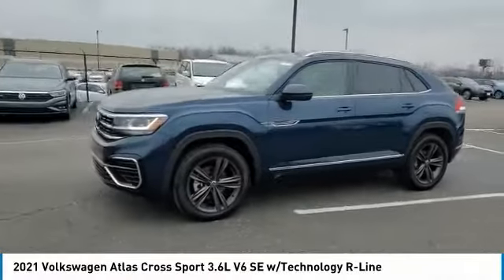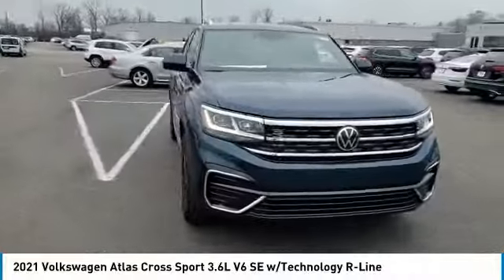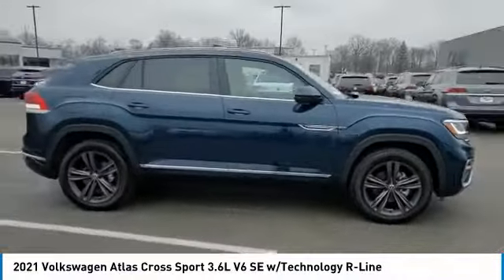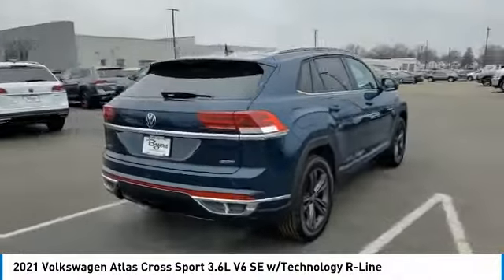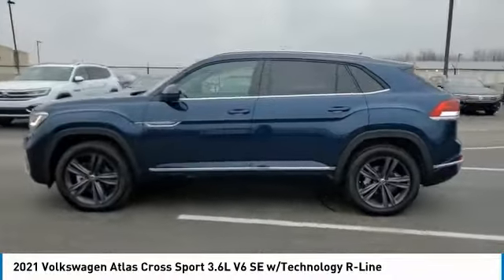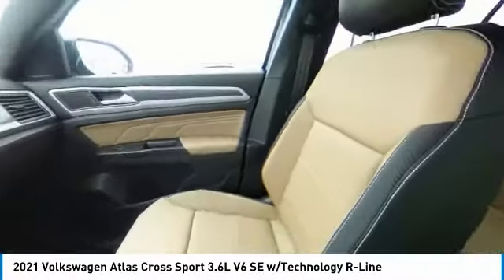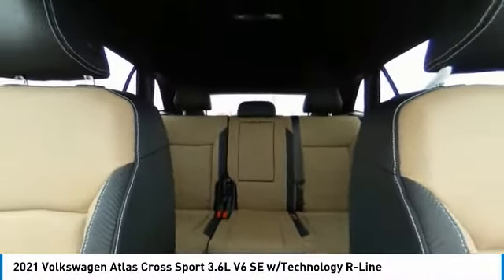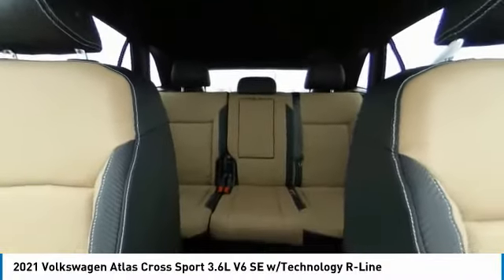2021 Volkswagen Atlas Cross Sport I211277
2021 VOLKSWAGEN ATLAS CROSS SPORT Columbus, OH
Stock# I211277

Byers Imports
401 North Hamilton Rd

This 2021 Volkswagen Atlas Cross Sport 3.6L V6 SE w/Technology R-Line features a Tourmaline Blue Metallic exterior with a Dark Beige interior. Factory equipped with an impressive 4.6 l, and an 8-speed automatic w/od with all wheel drive.

*DESIRABLE FEATURES:* AWD, Rear Camera, Htd Seats, Remote Start, Apple CarPlay, Power Liftgate, Blind Spot Monitor, Android Auto, SiriusXM, Bluetooth, Alloy Wheels, Fog Lights. Your 2021 Volkswagen Atlas Cross Sport 3.6L V6 SE w/Technology R-Line is one of 20 other models like this in stock Columbus, OH drivers will find available to test drive at our new vehicle showroom in Columbus, OH. This Volkswagen Atlas Cross Sport is perfect for any ones car needs in our neighboring communities of Columbus, OH.

*TECHNOLOGY FEATURES:* This Volkswagen Atlas Cross Sport for sale near Columbus, Ohio includes Multi-zone Climate Control, Onboard Hands-Free Communications System, Steering Wheel Audio Controls, Keyless Entry, Keyless Start, WiFi Mobile Hotspot, Voice Command Features, Steering Wheel Controls, Anti Theft System, Electronic Messaging Assistance, Auxiliary Audio Input, Adaptive Cruise Control, MP3 Compatible Radio, HD Radio, AM/FM Stereo, USB Port(s).

Byers Volkswagen features a wide selection of new Volkswagen vehicles for sale near Columbus, Ohio. You can also visit us at, 401 N Hamilton Rd Columbus OH, 43213 to check it out in person!

*MECHANICAL FEATURES:* Installed mechanical features include Heated Mirrors, Push Button Start, Power Windows, Hands Free Lift Gate, Power Mirrors, Power Locks, Traction Control, Tire Pressure Monitoring System, Gasoline Engine, Cruise Control, Disc Brakes, Auto Transmission with Manual Mode, Intermittent Wipers, Power Steering, Remote Trunk Release, Trip Computer, Variable Speed Intermittent Wipers, Spare Tire (Small Size)

*INTERIOR OPTIONS:* Heated Passenger Seat, Automatic Climate Control, Synthetic Leather, Leather Wrapped Steering Wheel, Adjustable Lumbar Seat(s), Power Drivers Seat, Bucket Seats, Adjustable Steering Wheel, Pass-Through Rear Seat, Driver Illuminated Vanity Mirror, Air Conditioning, Passenger Illuminated Visor Mirror, Rear Window Defroster, Bench Seat, Tilt Steering Wheel, Vanity Mirrors. Columbus, OH new Volkswagen dealers simply cannot compete with Byers Volkswagen attention to stocking Volkswagen cars, trucks & SUVs with the most popular interior options.

*EXTERIOR OPTIONS:* Trailer Hitch Receiver, Privacy Glass, Tinted Glass, Auto Headlamp, Spoiler / Ground Effects

When choosing Volkswagen dealers Columbus, OH shoppers prefer the short drive to Columbus, Ohio where Byers Imports Volkswagen has a new Volkswagen Superstore and has the best customer service. We're glad you found this new Volkswagen Atlas Cross Sport for sale at our Volkswagen dealership near you in Columbus, OH in Columbus, OH. Looking for Volkswagen financing? Our Byers Volkswagen finance specialist will find the best rates available for this new Volkswagen Atlas Cross Sport for sale. Byers Volkswagen has new cars for sale and used cars for sale in Columbus just east of Columbus, Ohio.